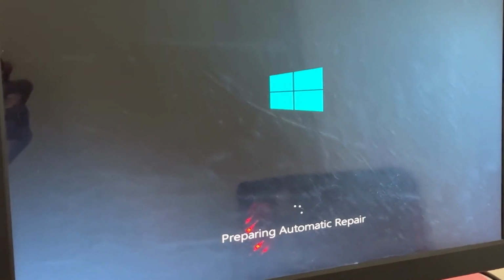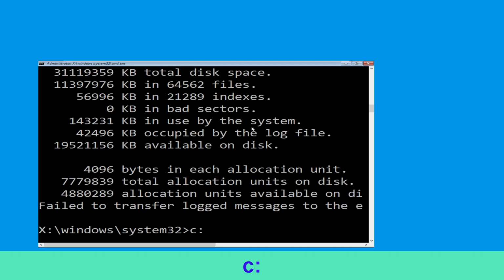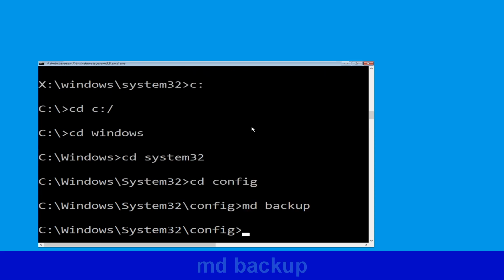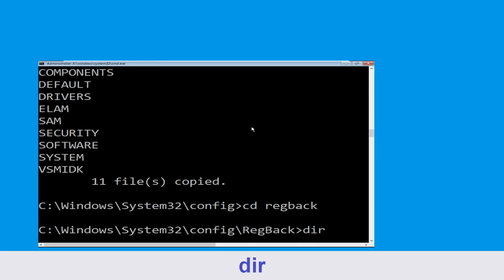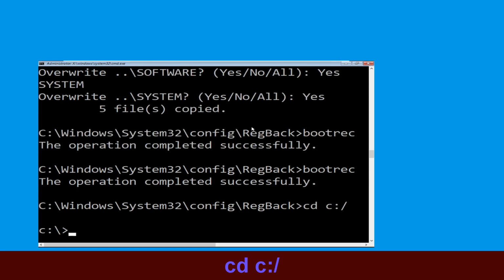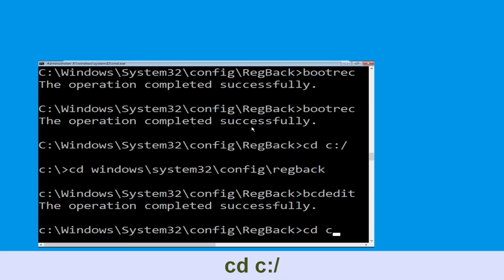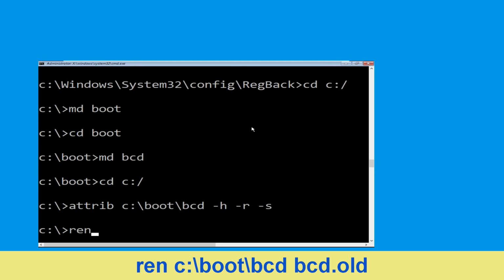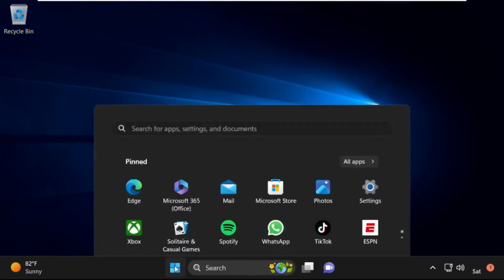How to Fix the Windows 11 Automatic Repair Loop (No Bootable Device Error) Fix Windows 10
• IRQL_NOT_LESS_OR_EQUAL Error
• BAD_POOL_CALLER Error